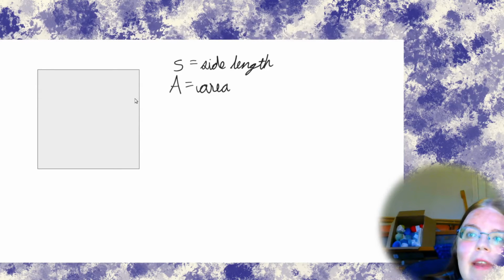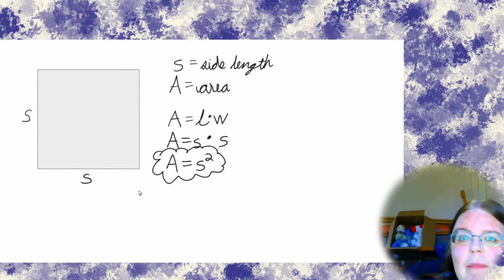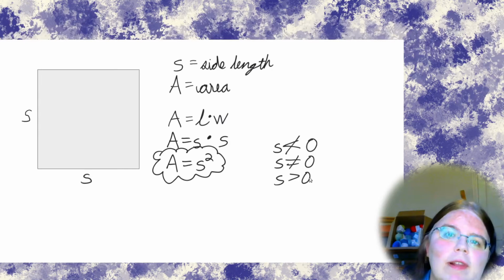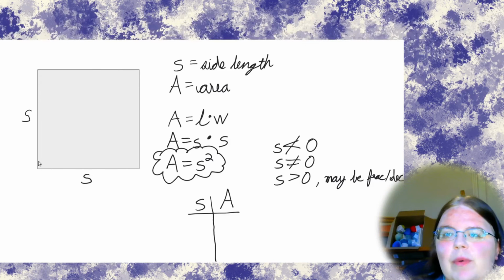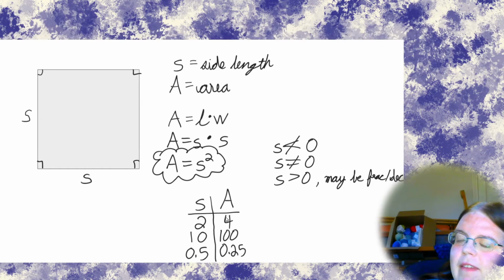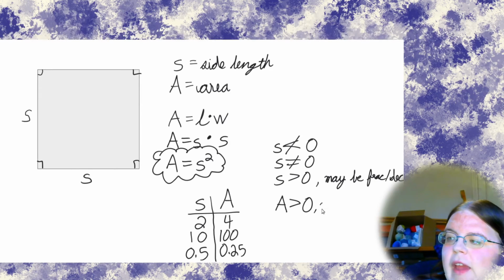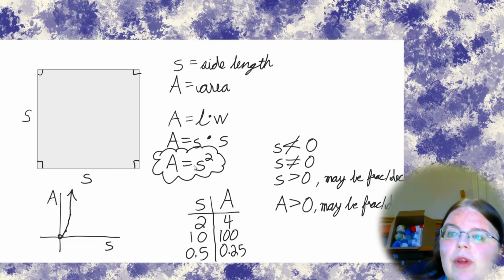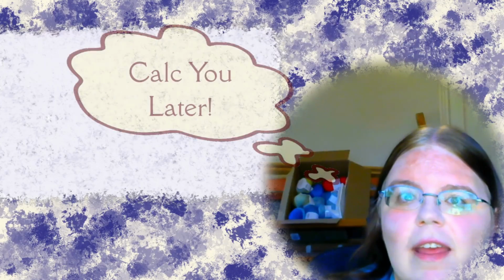Square Side and Area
An example of a two-variable relationship